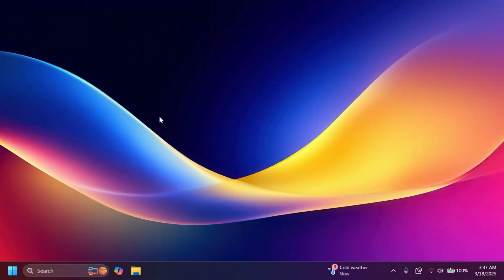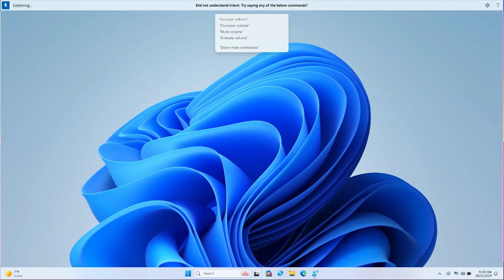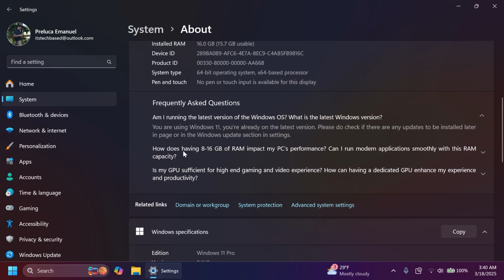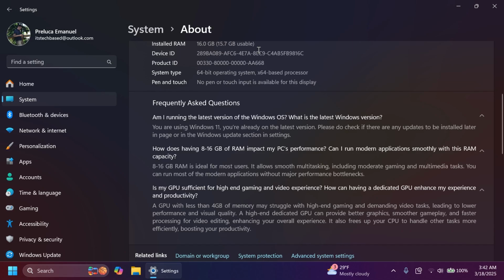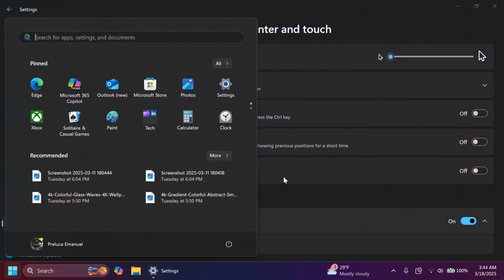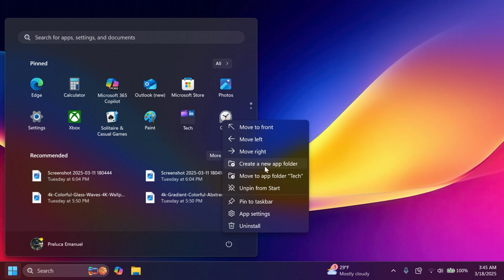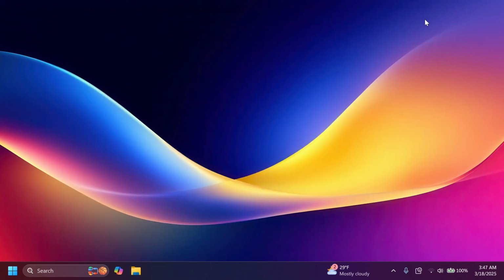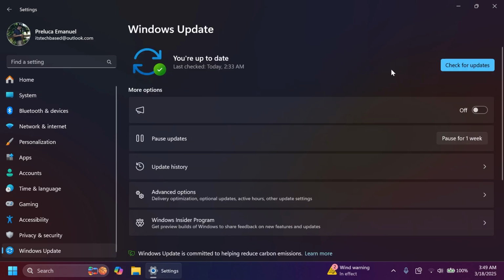New Windows 11 Build 26120.3576 – New Start Menu Customize Options, New Mouse Settings (Beta + Dev)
0:00 Intro
0:51 New Voice Access Features
1:23 New Settings Frequently Asked Questions in About Section
2:49 New Custom Mouse Pointer Settings
4:04 New Start Menu Customize Options
5:17 File Explorer Fix
5:26 Login and Lock Screen Fix
5:33 Settings App Fix
5:41 Printing Fixes
5:53 General Known Issues
6:36 File Explorer Known Issue
6:48 Taskbar Known Issue
6:58 Outro